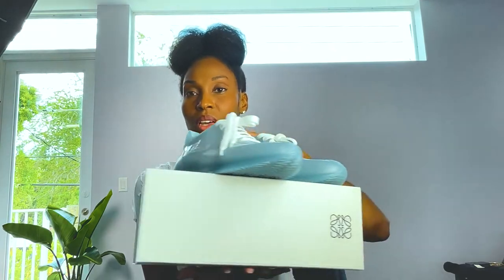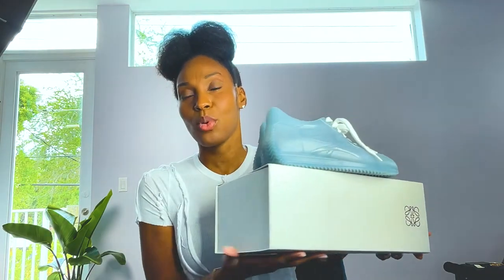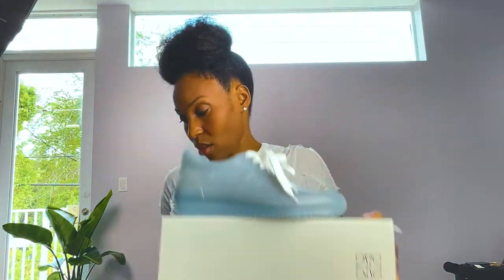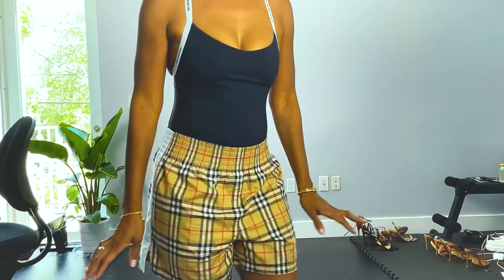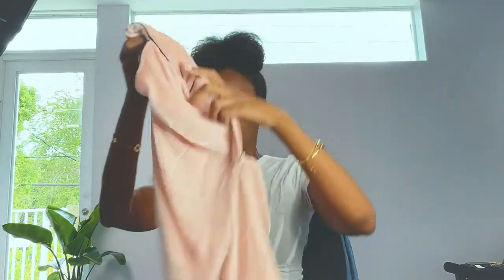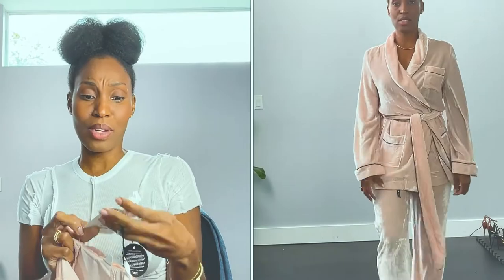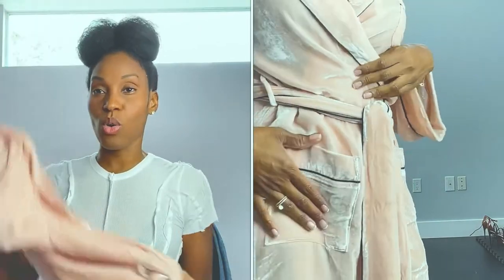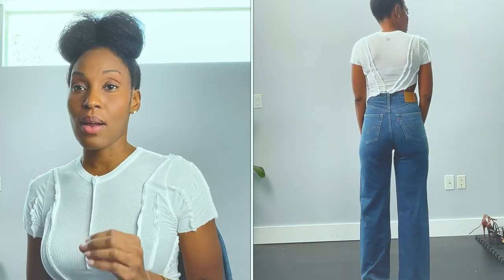Favorites and New In For April 2022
Loewe PVC Sneakers

Charlotte Tilbury